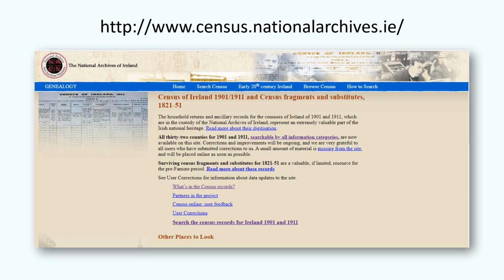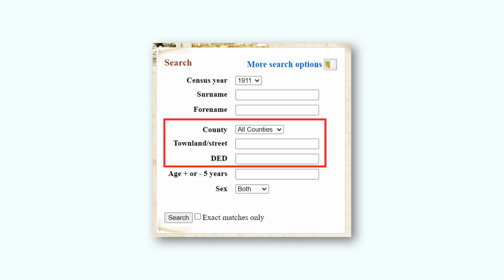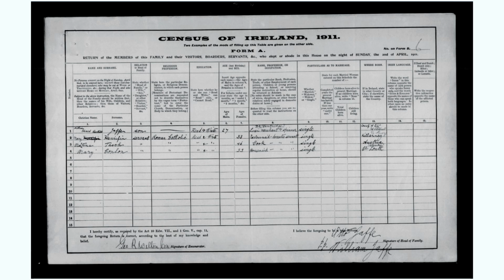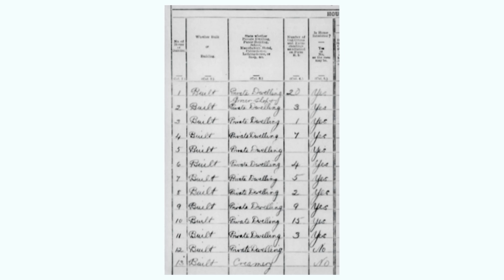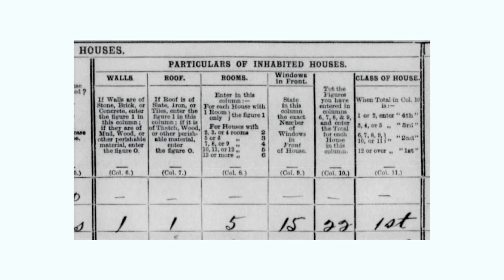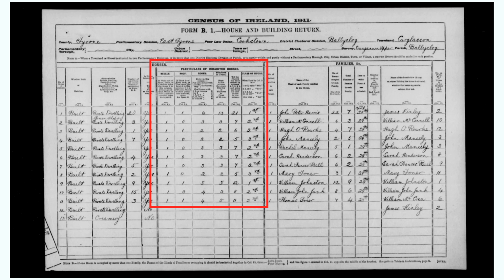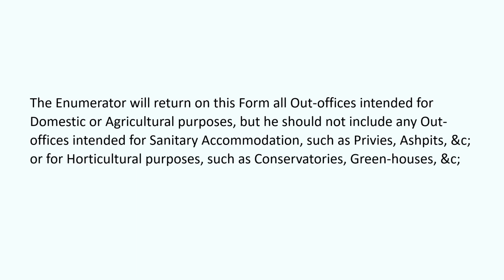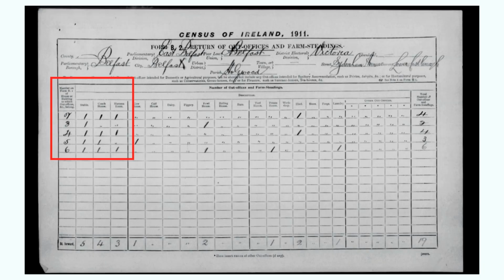What the 1901 and 1911 Irish Censuses Can Tell Us about Buildings - Allie Nickell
Censuses are most often used to tell us about people, but they can also tell us a lot about the buildings and their settings, if we know where to look.